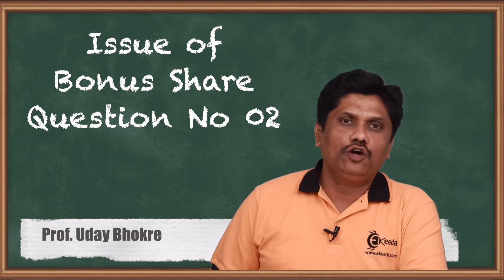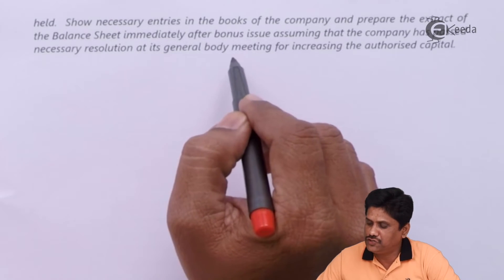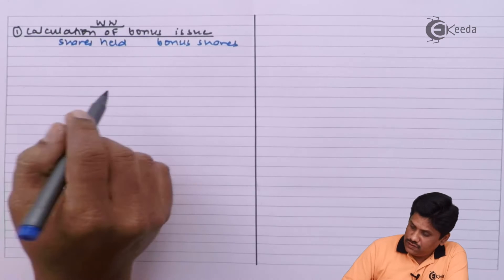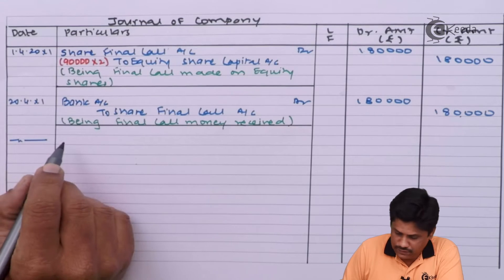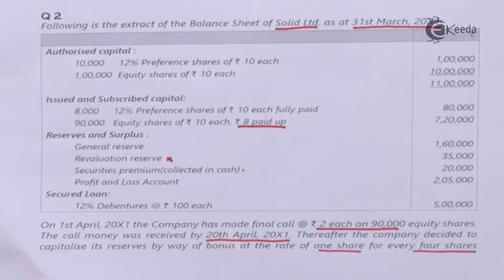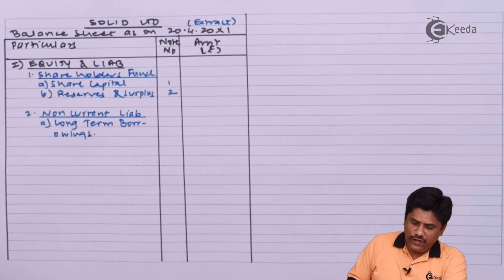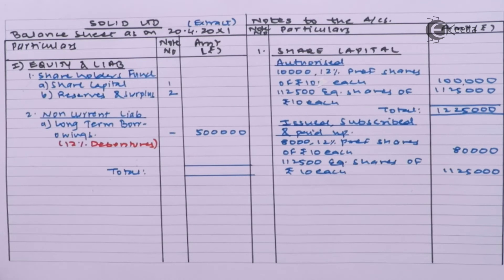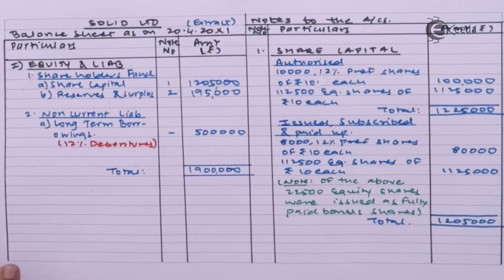Bonus Issue Question Number 02 - Issue of Bonus Shares - CA IPCC Accounts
Problem No 2 Based on Issue of Bonus Shares Video Lecture from Issue of Bonus Shares Chapter of CA IPCC Accounts Subject for all Commerce Students.

Issue of Bonus Shares
Issue of Bonus Shares Video Lectures
Issue of Bonus Shares Tutorials
CA IPCC

Happy Learning : )